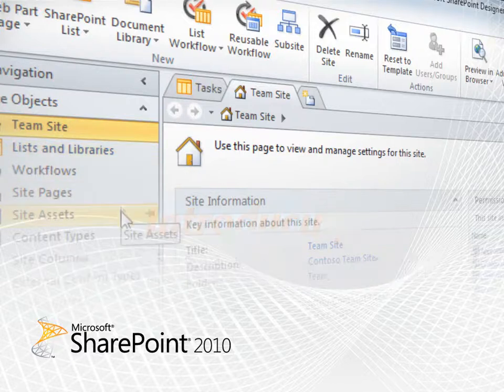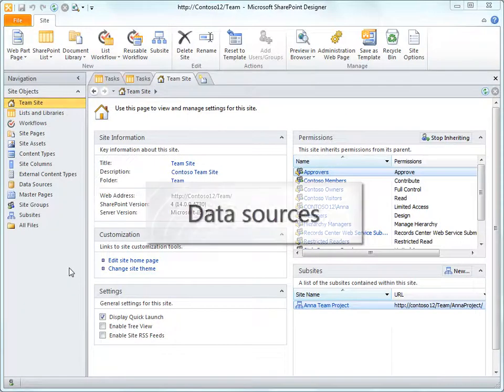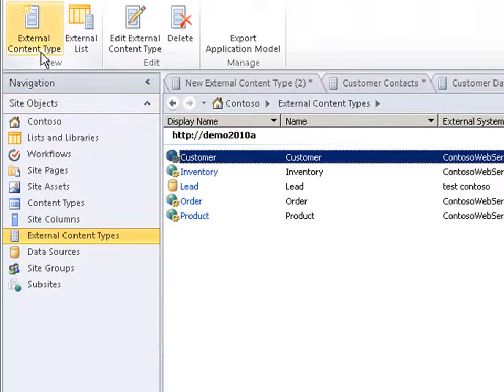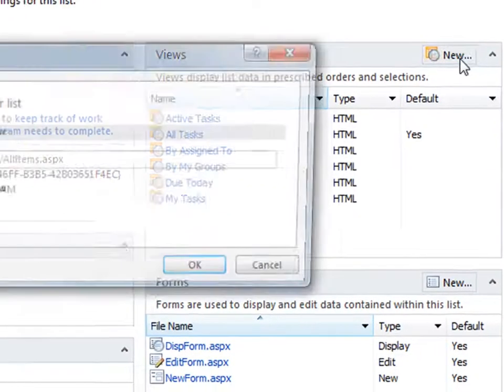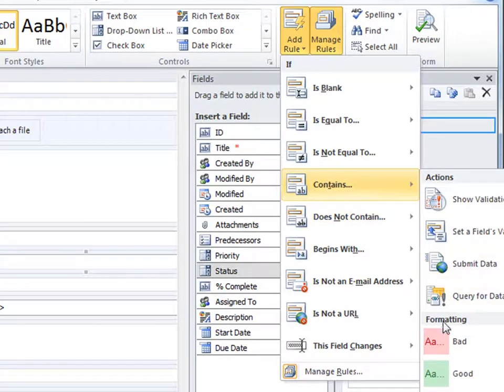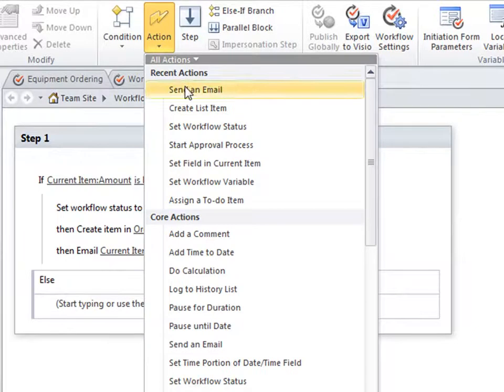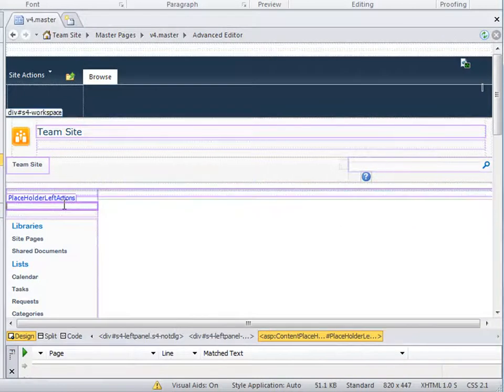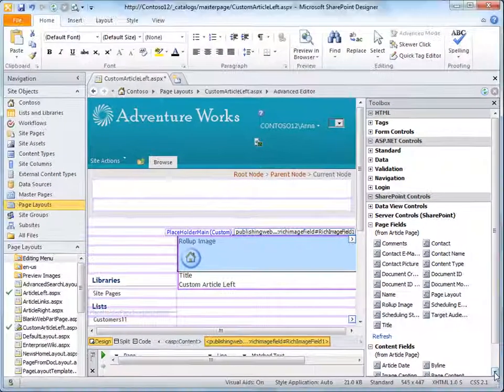Microsoft Sharepoint 2010 Introducing SharePoint Designer 2010.